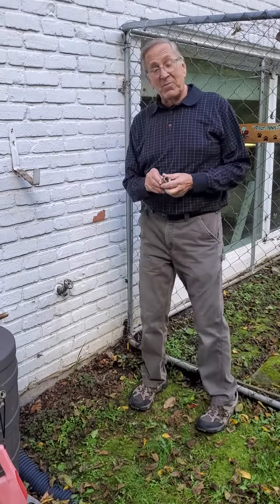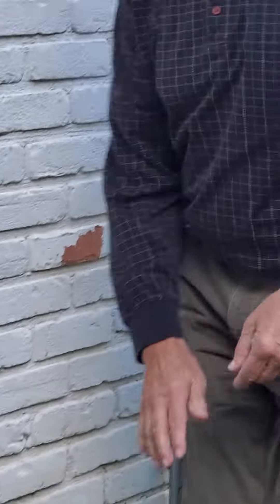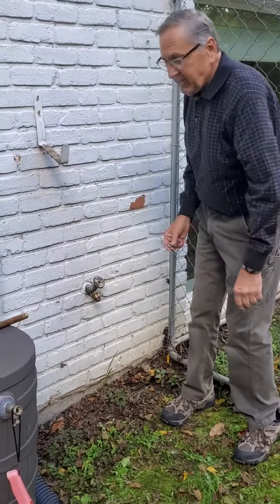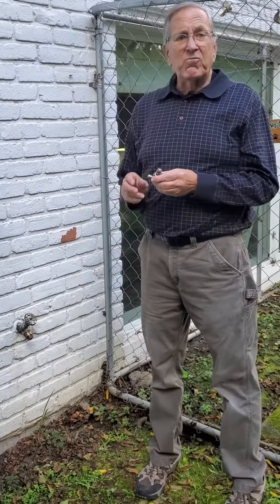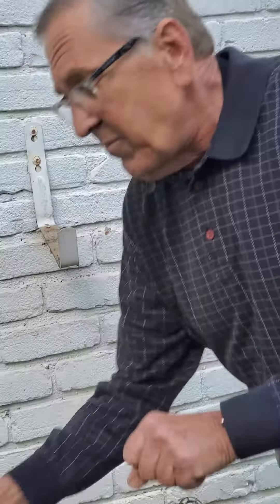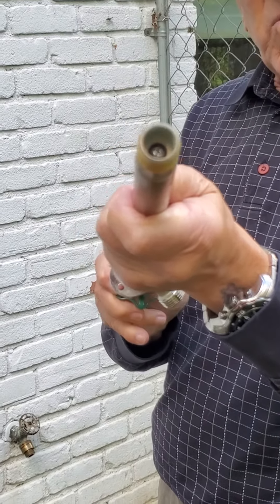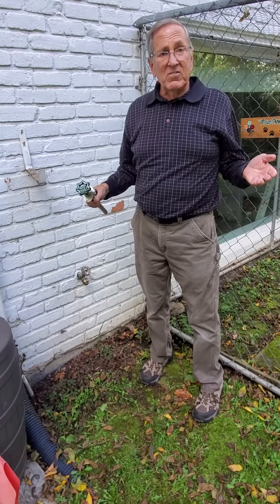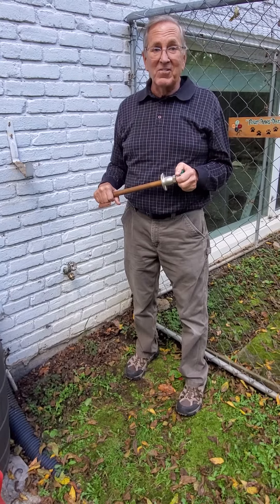How to winterize your hose bibs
Lon explains the different types of hose bibs, how they work and the importance of remembering to shut them off before winter.